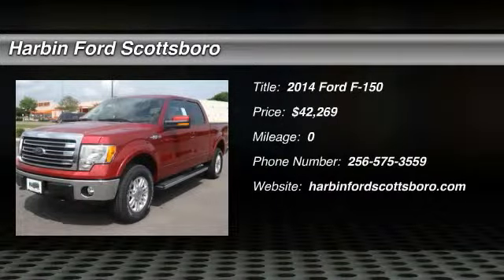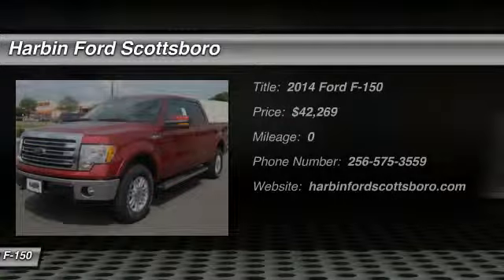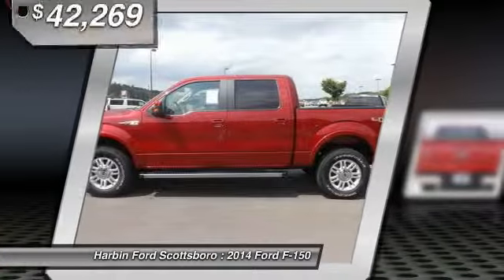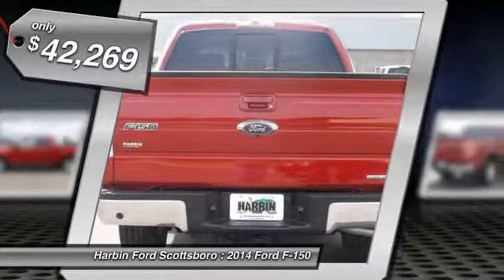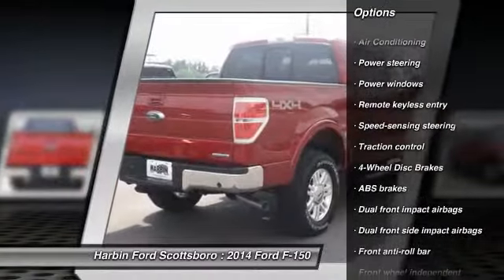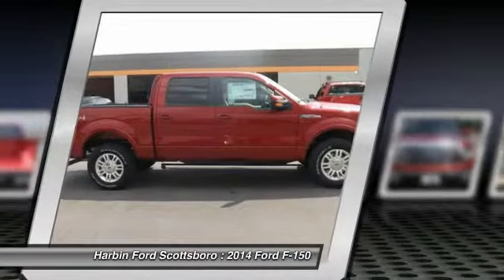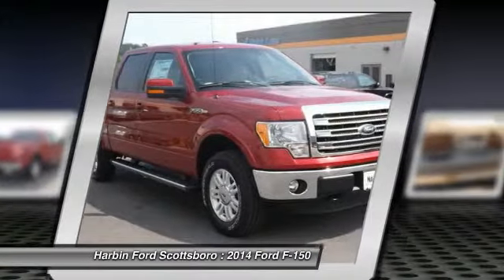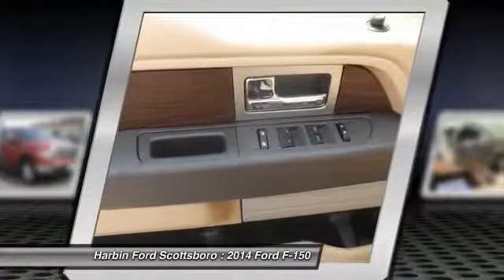2014 Ford F-150 Scottsboro AL 14X0609I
2014 Ford F-150 Lariat - $42269

4WD. A great deal in Scottsboro! Red and Ready! GUARANTEED CREDIT APPROVAL!!! brbrFord has done it again! They have built some outstanding vehicles and this stout 2014 Ford F-150 is no exception! Just one quick launch from a stoplight and you'll be SOLD! Nobody can resist the get-up-and-go in this truck. It is nicely equipped with features such as 4WD. brbrDELIVERY IS AVAILABLE. JUST LET US KNOW HOW WE CAN BETTER SERVE YOU. Price includes: $1,500 - RETAIL Customer Cash. Exp. 07/31, $1,000 - Ford Credit Retail Bonus Customer Cash. Exp. 07/31